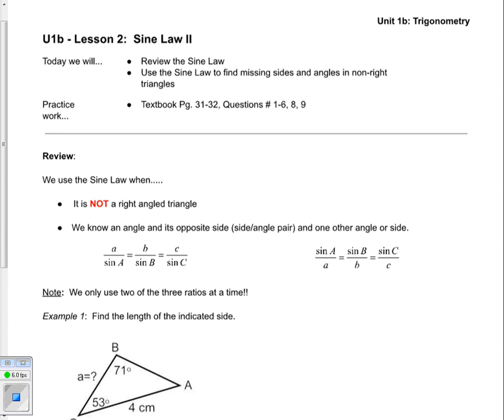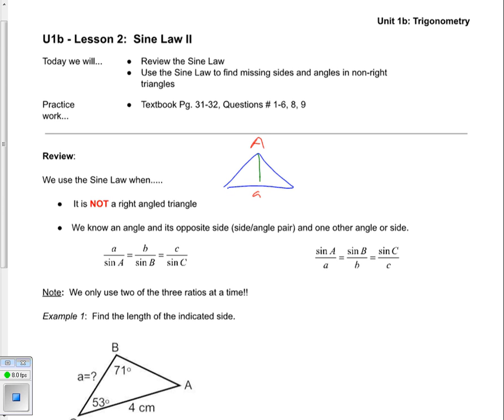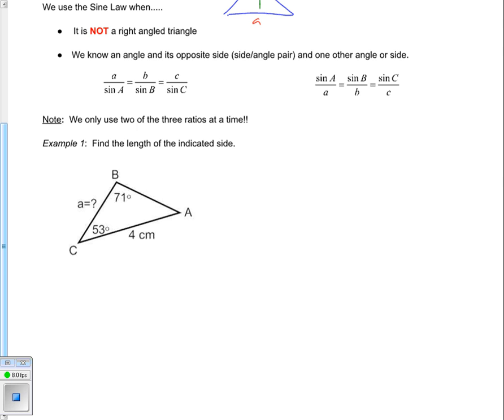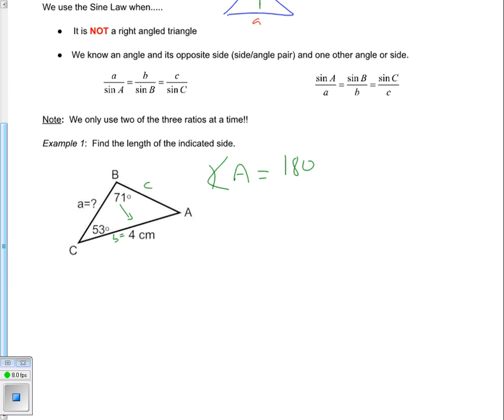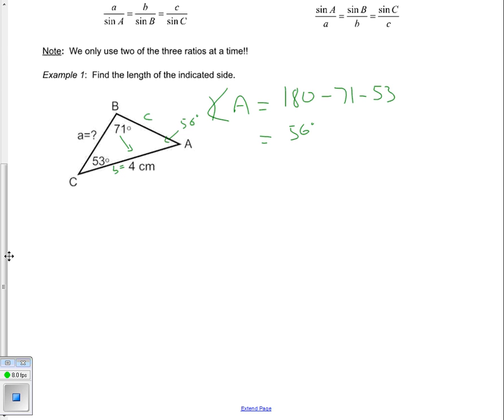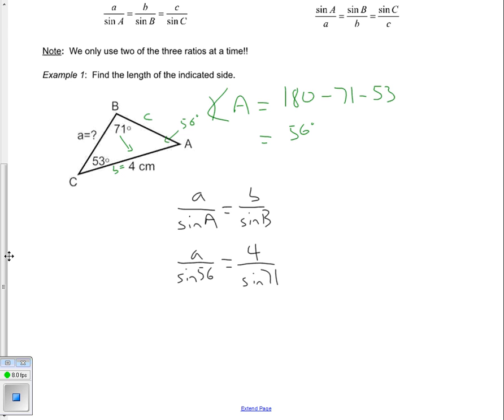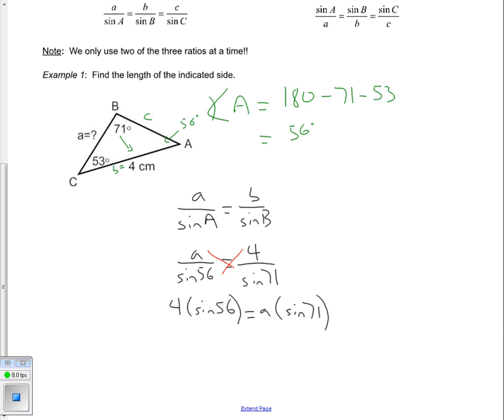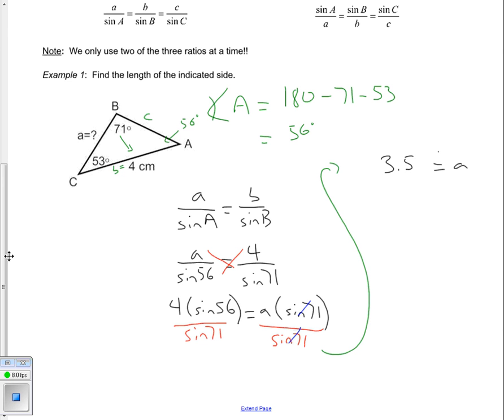U1bL2 P1 Finding and unknown length with Sine Law